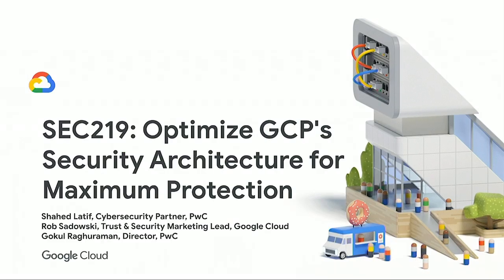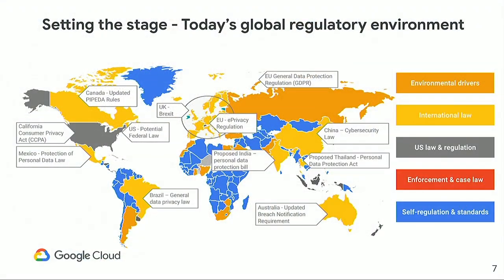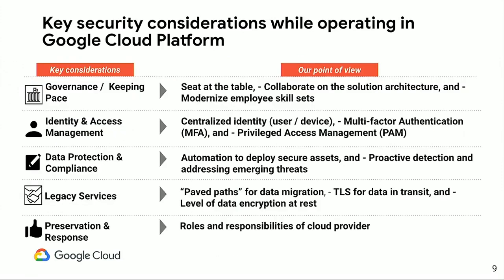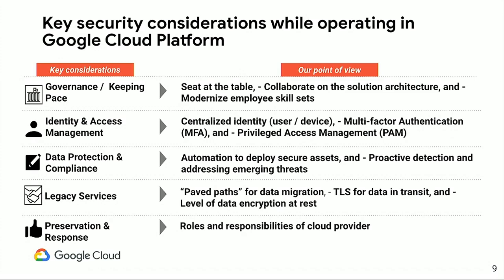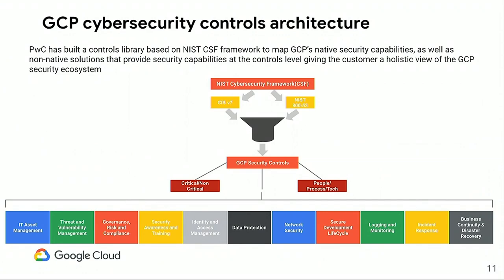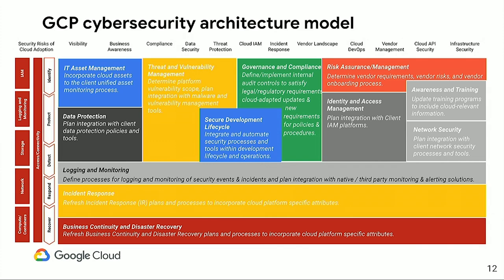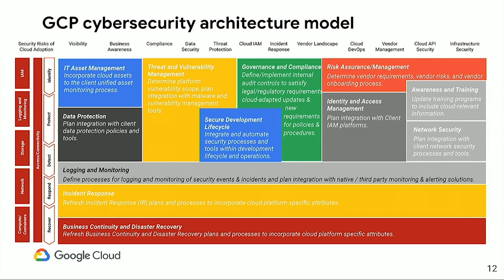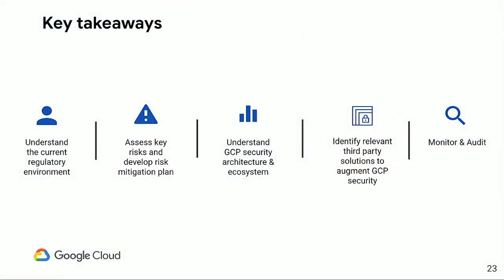Optimize GCP's Security Architecture for Maximum Protection (Cloud Next '19)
Today’s regulatory landscape requires overarching security elements that cover both business and IT concerns. The objective of this session is to help demystify security considerations and provide recommendations regarding where to start when building a security program around Google Cloud tools and technologies. PwC and Google Cloud will review a Google Cloud Platform (GCP) security architecture model deployed and share best practices for GCP security. In addition, PwC and Google Cloud will discuss GCP controls, third party solutions, plus tools and accelerators to help you kickstart your Google Cloud journey.

Speaker(s): , Shahed Latif, Rob Sadowski, Gokul Raghuraman

Session ID: SEC219

product: Cloud - General; fullname: Shahed Latif, Rob Sadowski, Gokul Raghuraman; event: Google Cloud Next 2019;